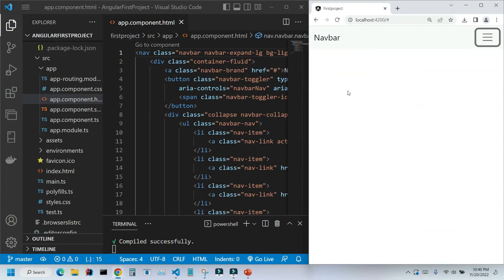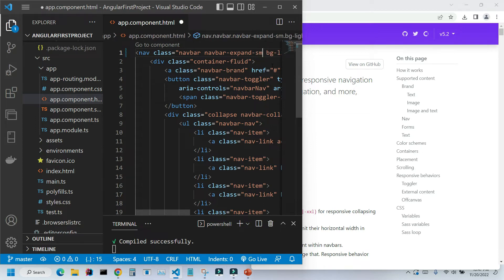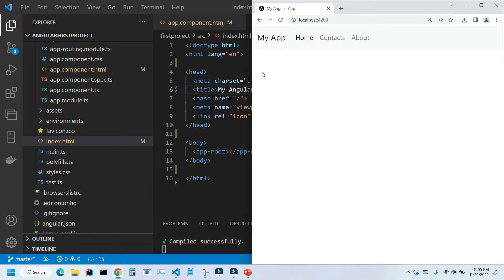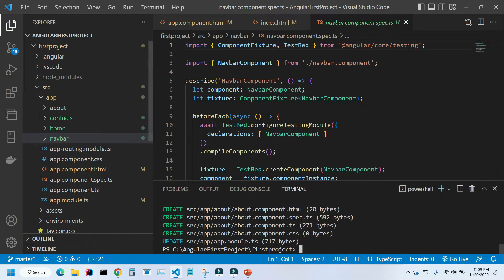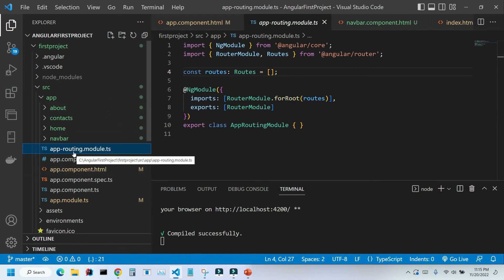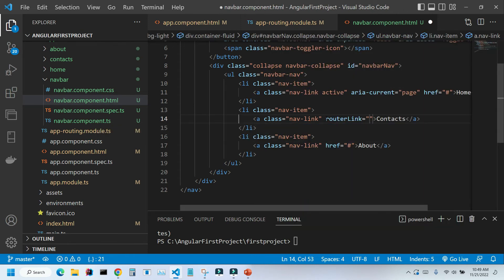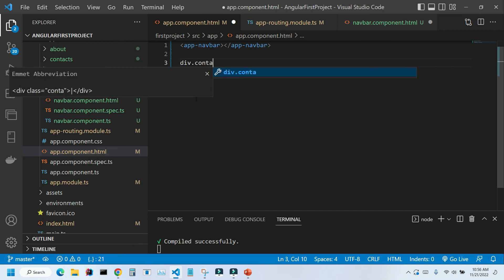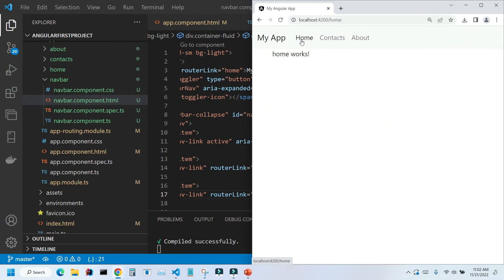Angular Routing - Setting Up Pages and Navigation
We are creating three pages in our application, adding links to them in the navigation bar and also looking at how Angular routing works in general.